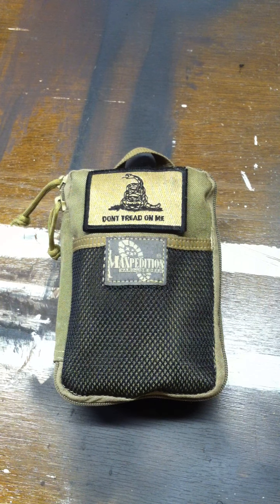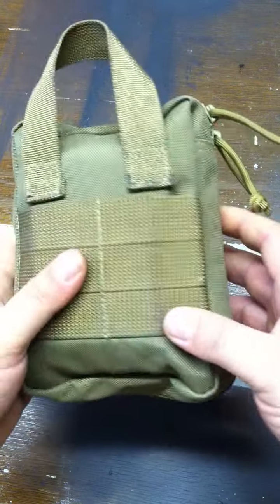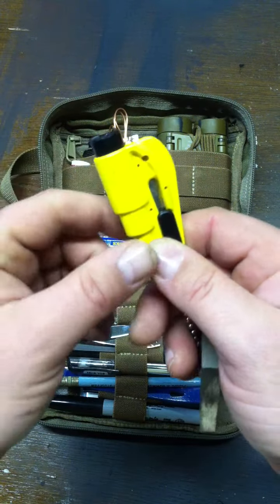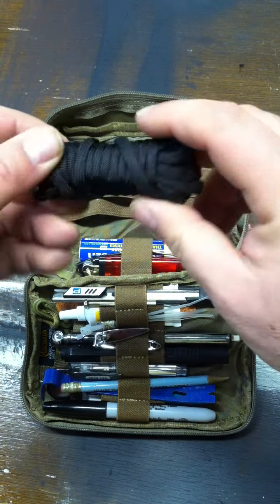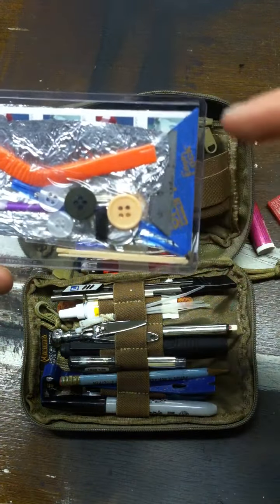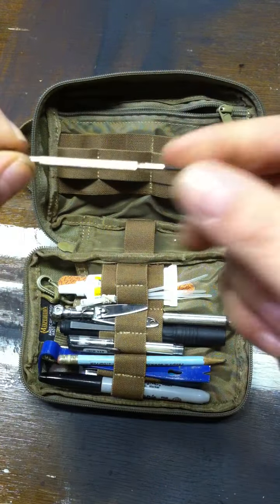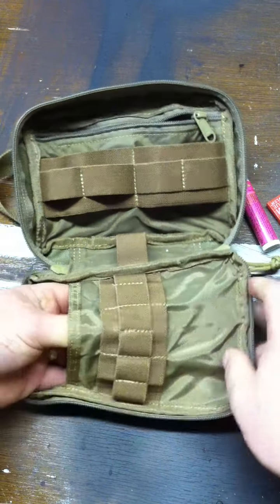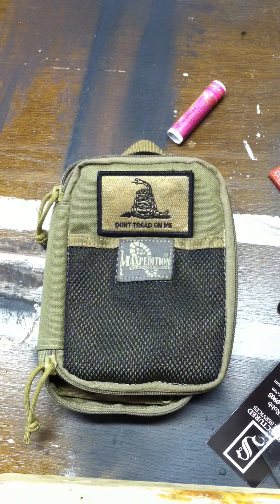Maxpedition fatty organizer contents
Fatty pouch